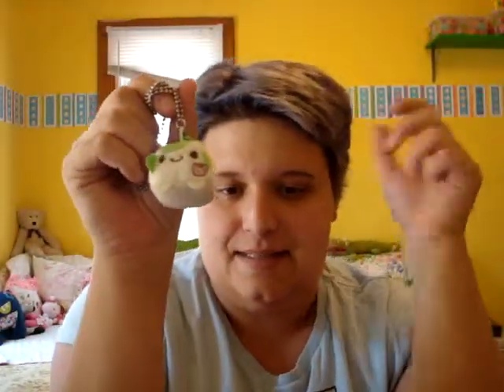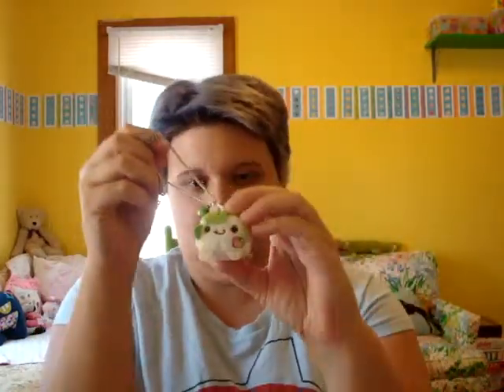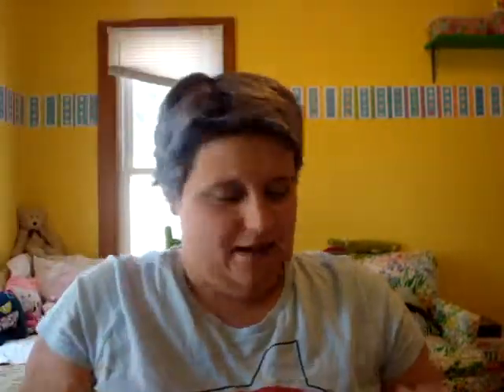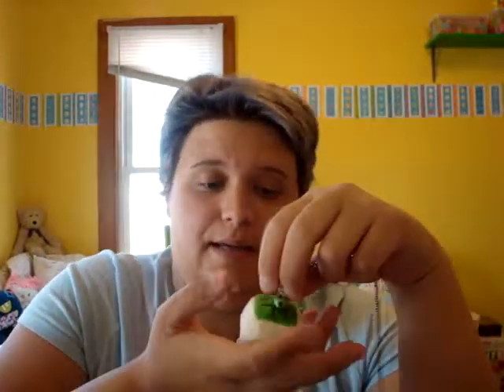Etsy Review 7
here is the lovely shop I reviewed on etsy where I bought my squishy soft tofu necklace from: